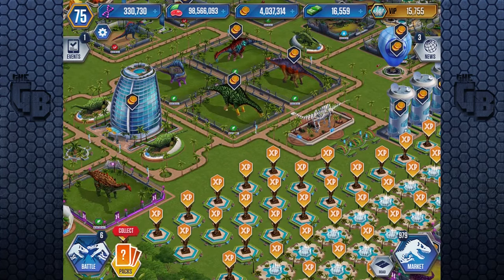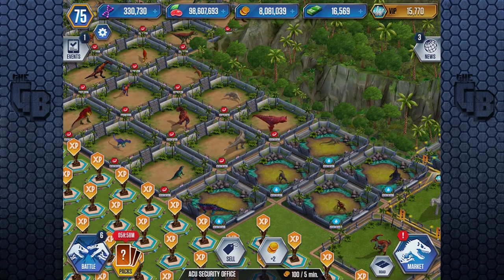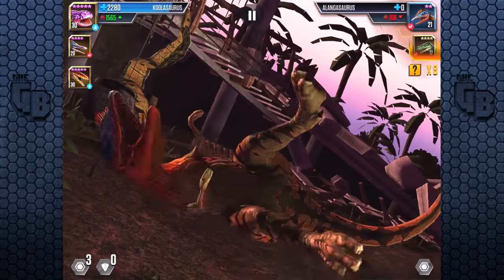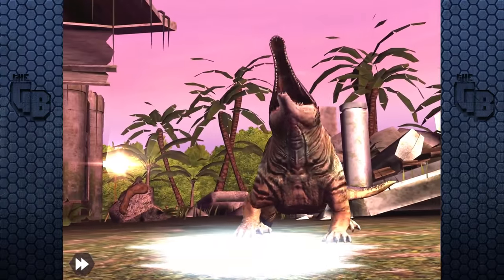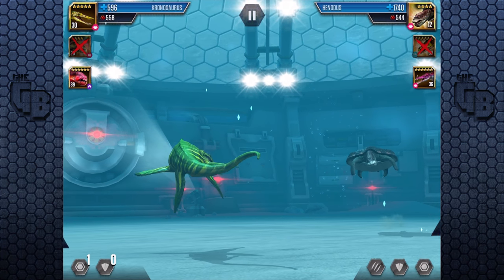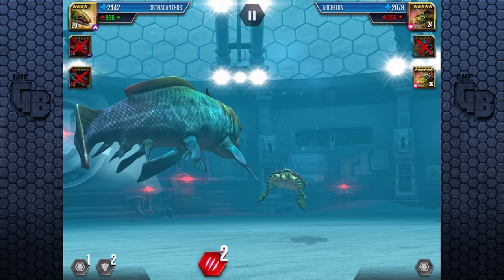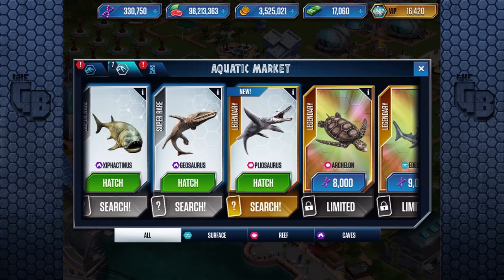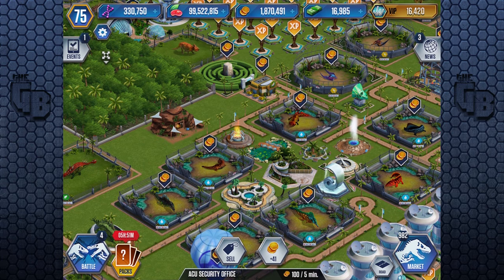FULL CAPACITY PARK PROBLEM ANSWERED!!! || Jurassic World - The Game - Ep214 HD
This will probably be the last update video I create. For one, the update seems to be just around the corner and secondly, I want the update now. So this is my mini protest.